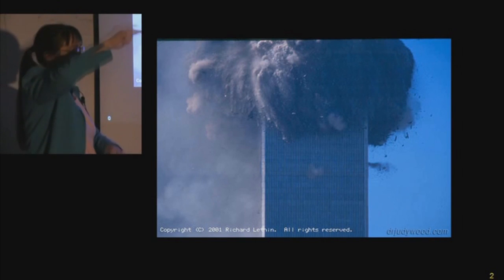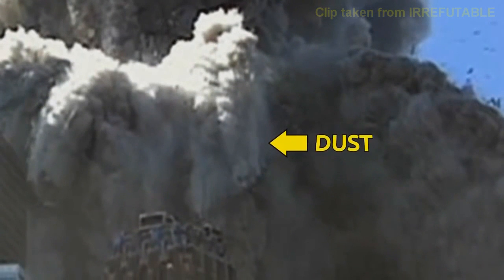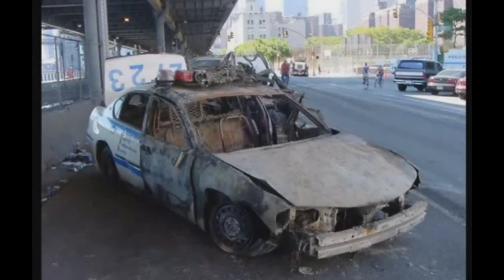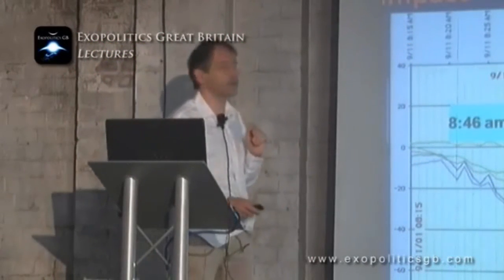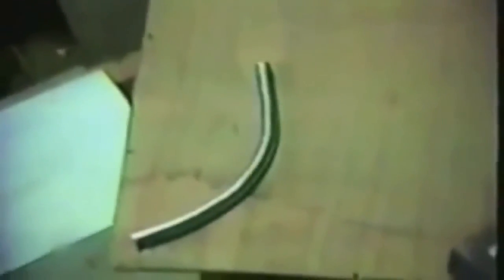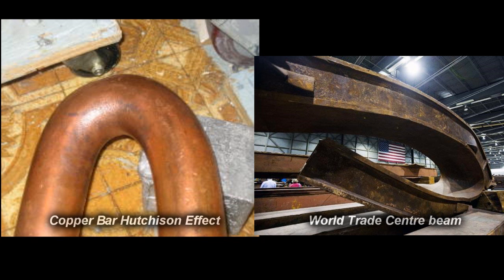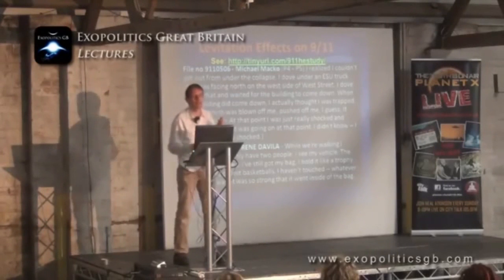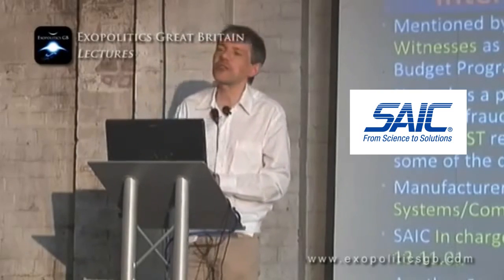Implications of censored 9-11 forensic study - Part 2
If we're going to understand ‘terrorism’ we need to take our heads out of the sand, support brave whistle-blowers like Dr Judy Wood and actually take time to look at the damn evidence, which is being aggressively marginalized by the media (even admitted to by Wikipedia). You can learn about this censored evidence here, which is more relevant than ever, or you can just get caught up in personality contests involving lots of inaccurate speculation and playground antics of name calling. If you prefer to get a clearer picture on what is going on however then look no further than Dr Judy Wood and the evidence presented by her.